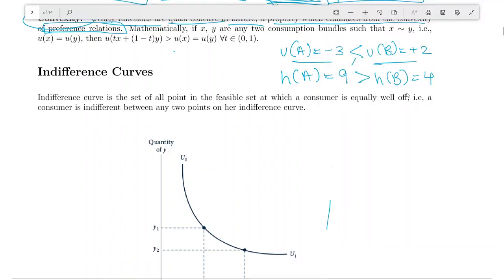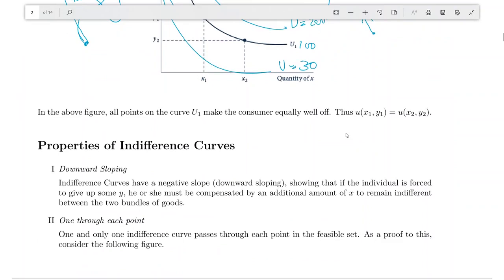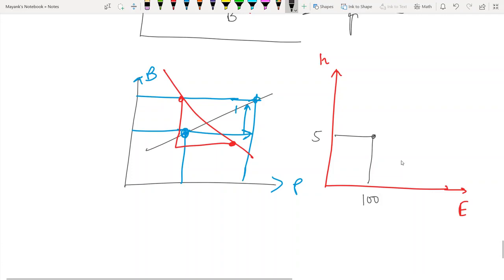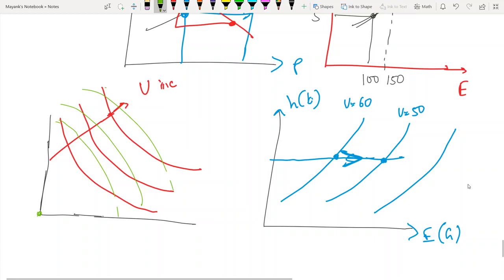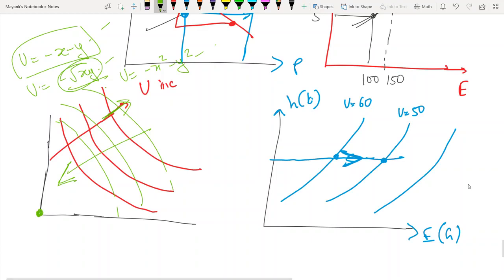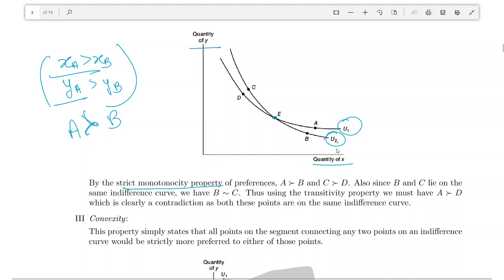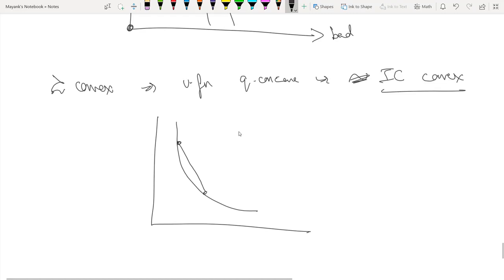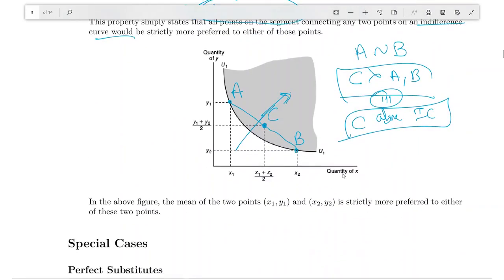Consumer Theory: 3 Indifference Curves